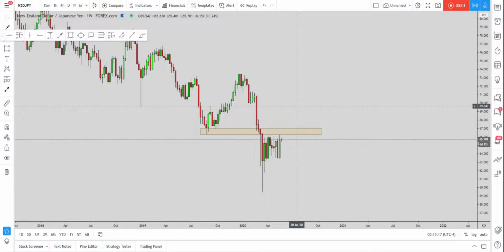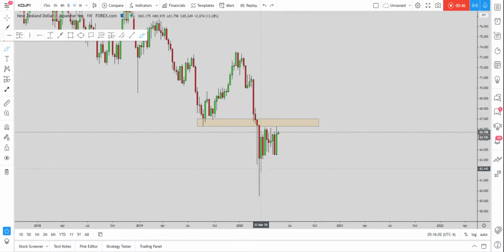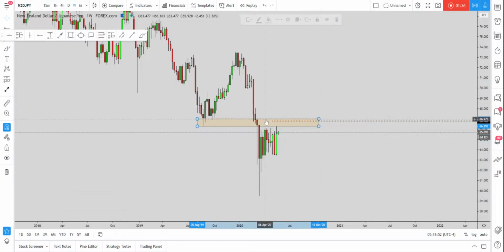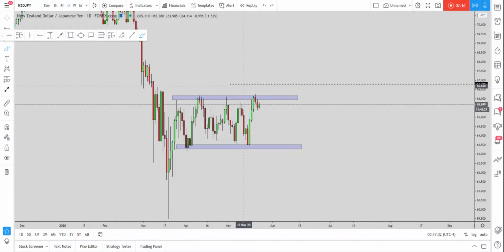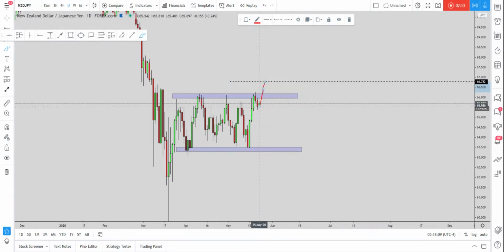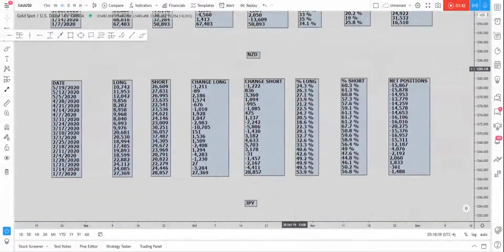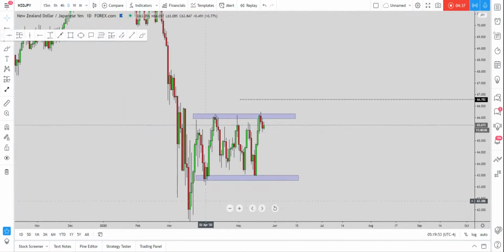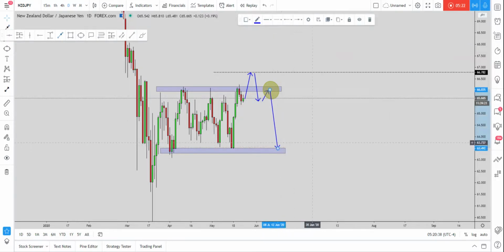NZD/JPY MULTI-TIMEFRAME TECHNICAL ANALYSIS | 25 May 2020